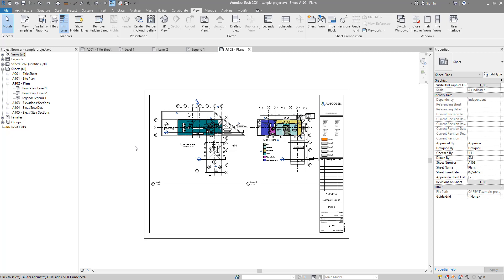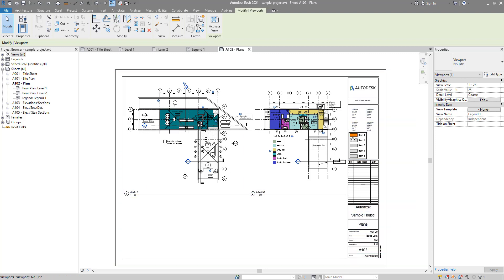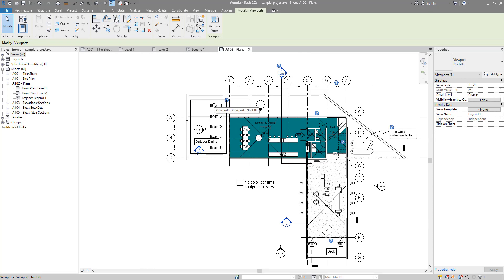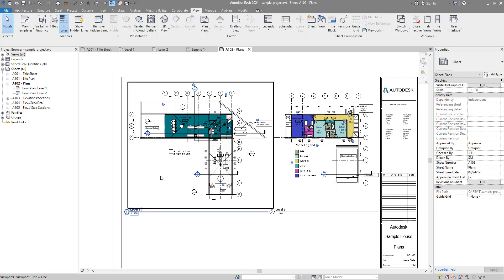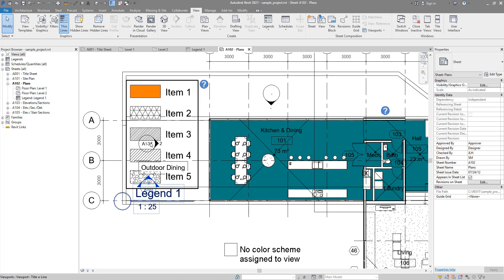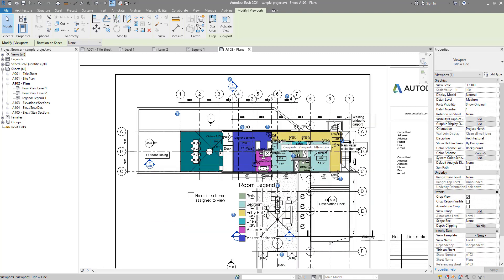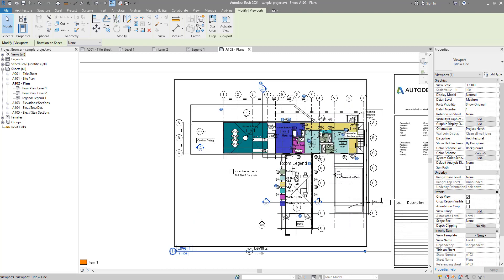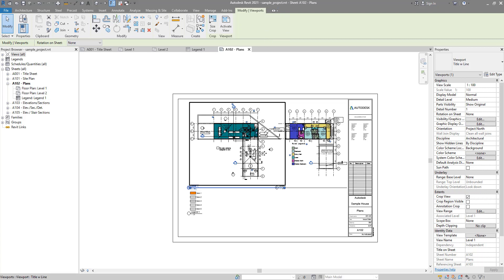Revit Snippets: How to change draw order of views on sheets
Revit doesn’t make it obvious how to change draw order of viewports on sheets, making it hard to put 1 view on top of others. Here is exactly how you quickly get around this issue.